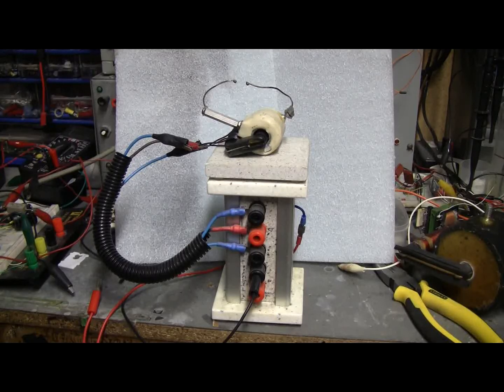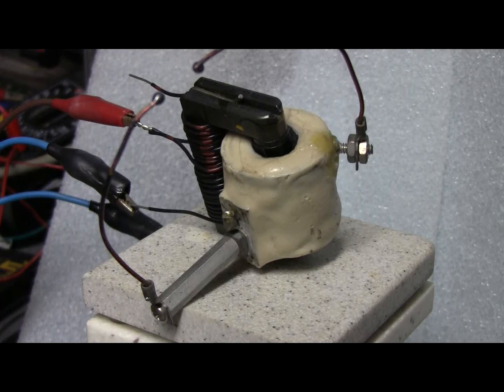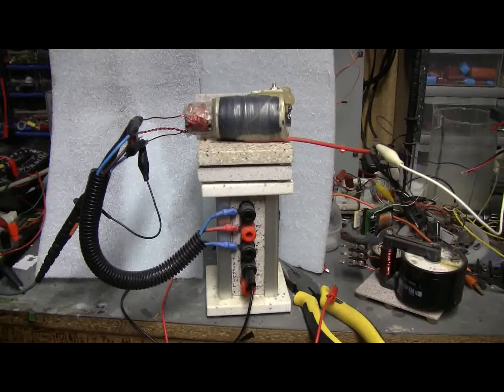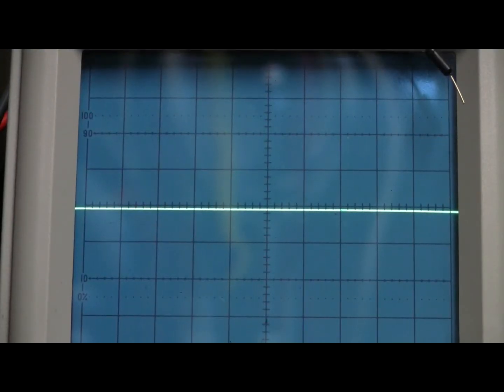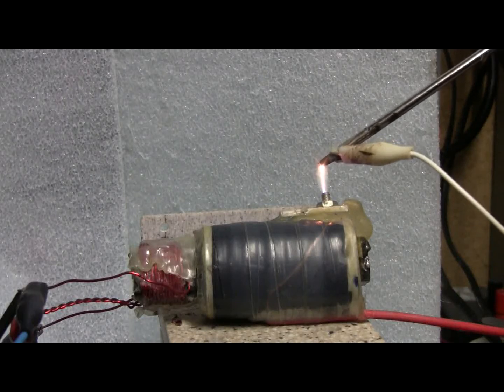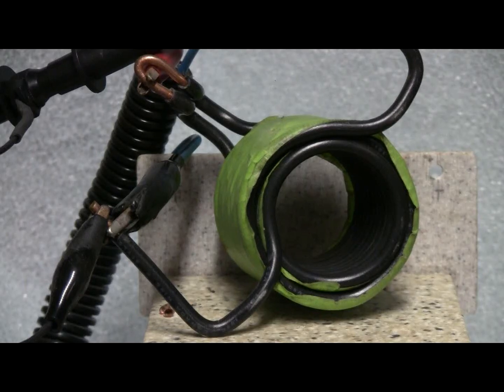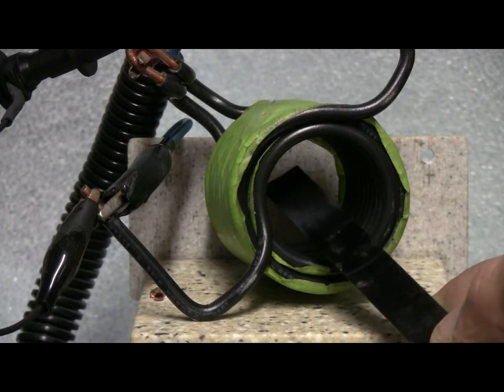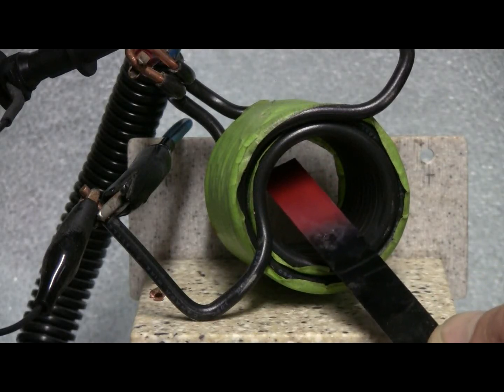ZVS Driver - Three Different Coils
I was playing around with one of my zvs drivers and decided to hook up a flyback, an iron core coil, and an air core coil for induction heating. The flyback is small, the core being about 1.5" x 2". The primary is 15 + 15 turns of solid hookup wire. The secondary is layers of #34 wire insulated with paper and epoxy. Th coil form was turned on a lathe from corian (countertop) plastic material. The iron core coil is 4" long with a center tapped primary for zvs use. The secondary is about 15 layers of #28 wire insulated with paper and resin. The third coil is air core, 8 + 8 turns of 10 ga solid wire, 1 1/4" diameter center. It is used as a small induction heating coil here and heats a small piece of stell strapping red hot. So, one zvs, three very different coils.